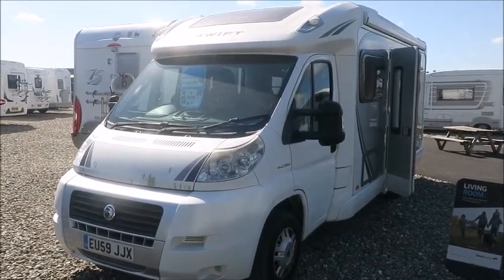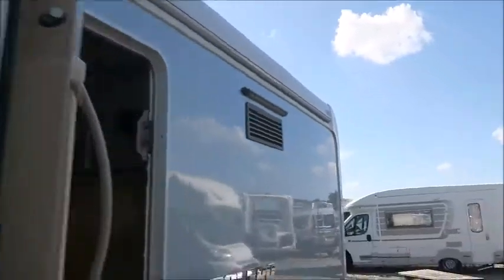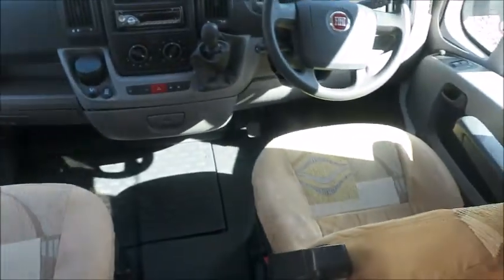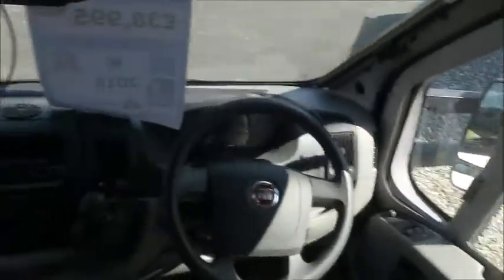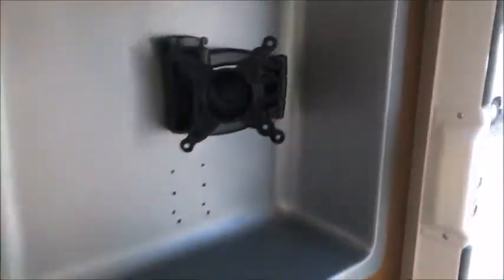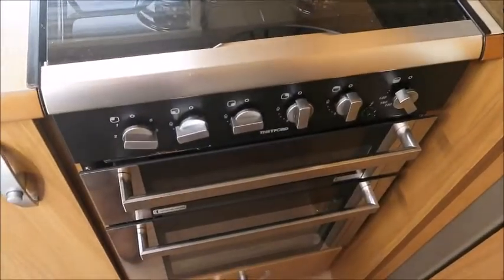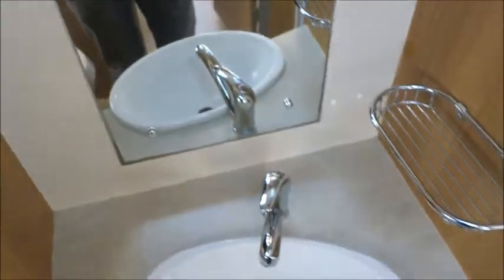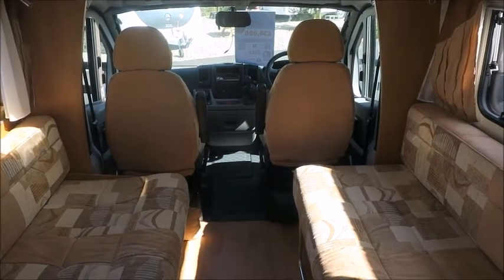Swift Bolero 630 EW (9932)